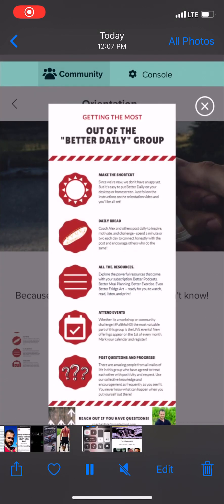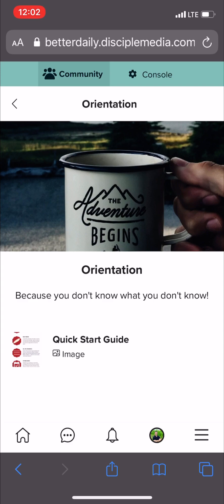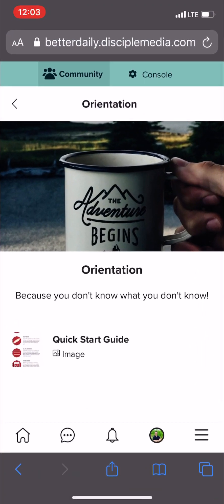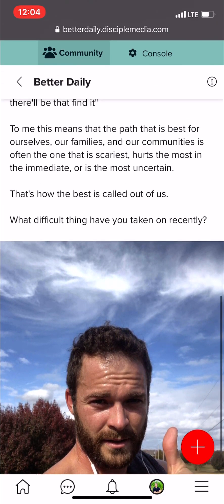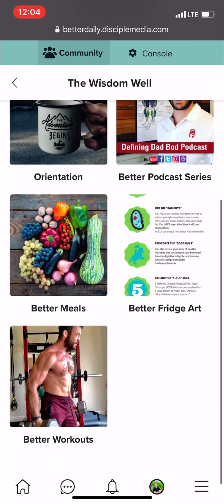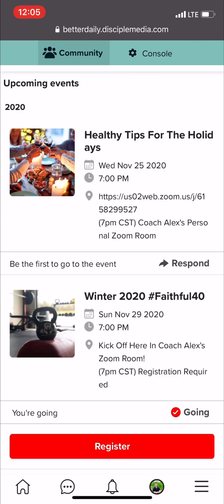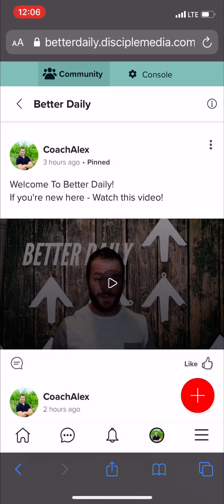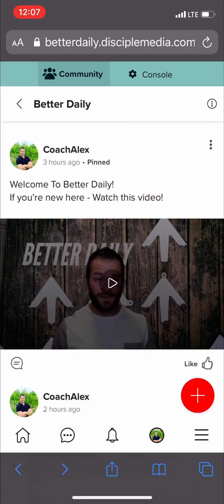Better Daily Tutorial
Tutorial for our Better Daily Members